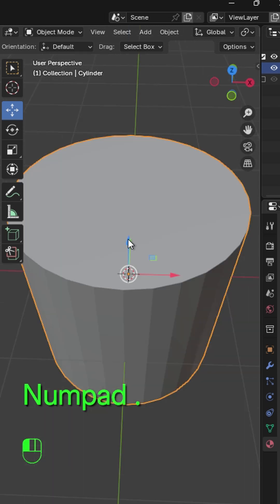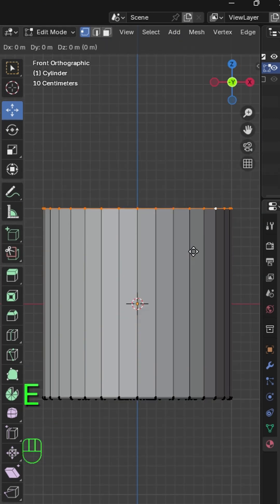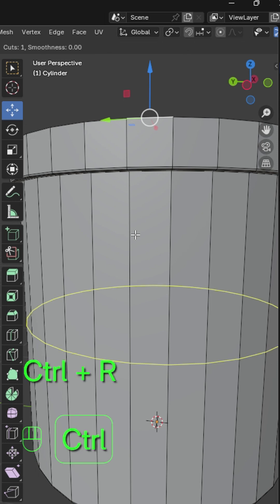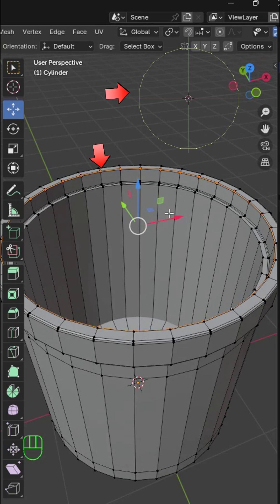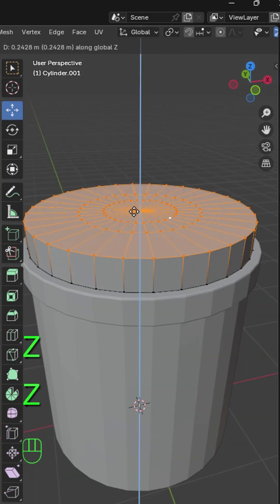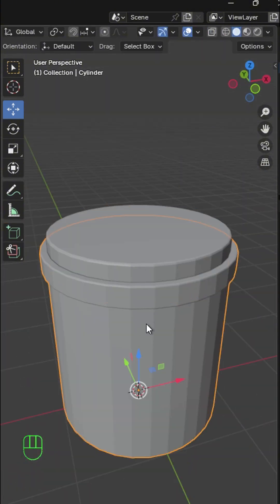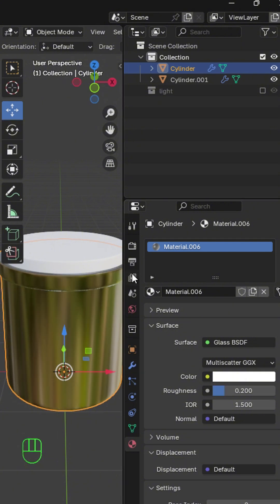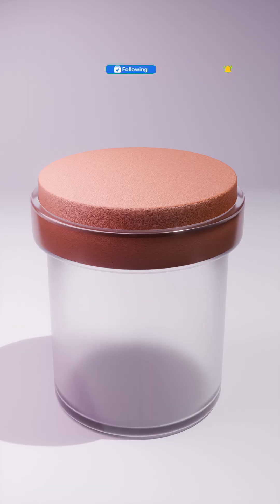Create jar in blender 3dblender # blendertutorial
Everyday blender challenge. How to create jar in blender